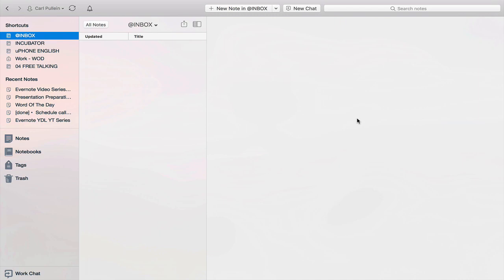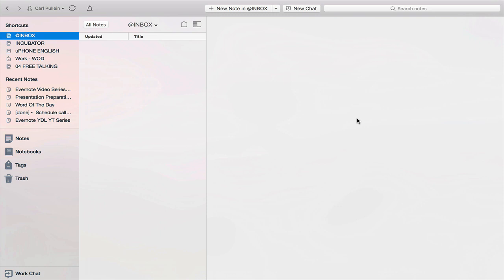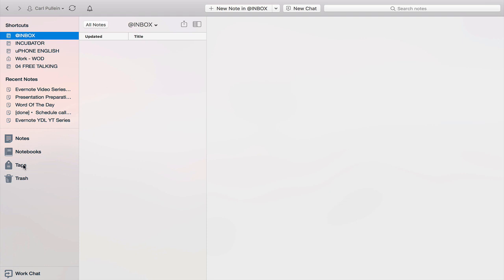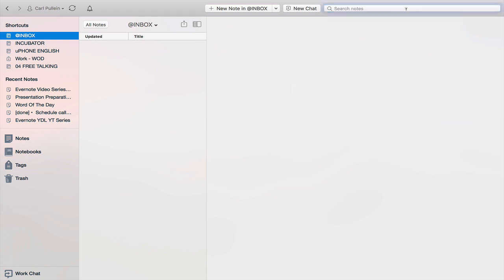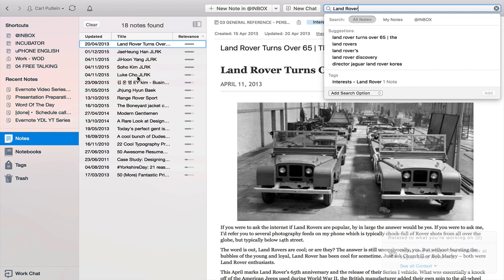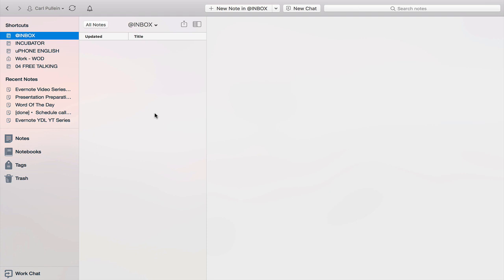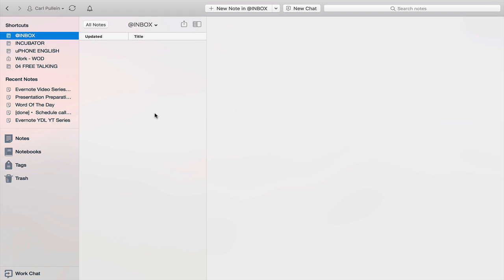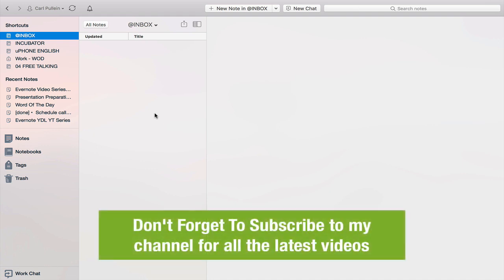Working With Evernote | Ep 26 | Creating A Retrieval System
In this episode I discuss the importance of making sure you set up your Evernote as a retrieval system and not as a dumping ground.